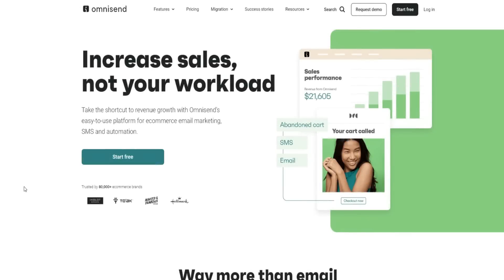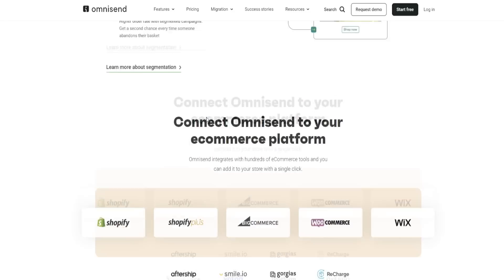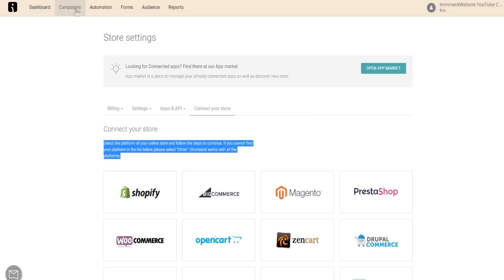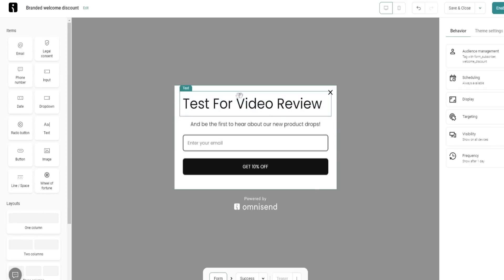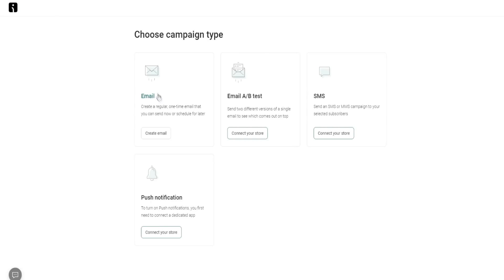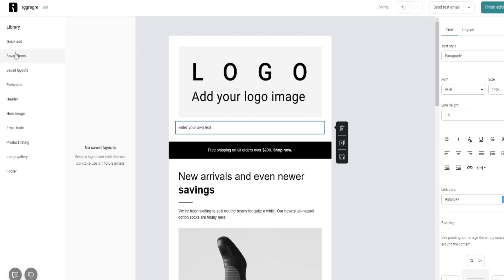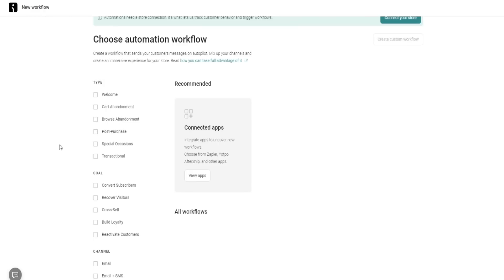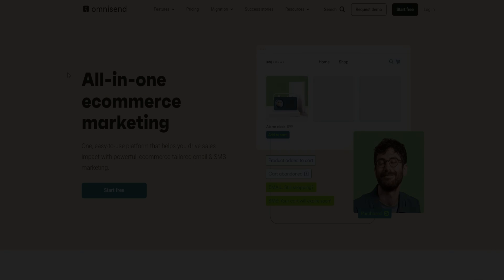OMNISEND REVIEW 2024 - The Good, The Bad And The Ugly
In this video, i'm going to be going through a detailed Omnisend review for you. Our Omnisend review will go over literally everything you need to know about Omnisend.

If you're looking for a honest Omnisend review then keep watching.